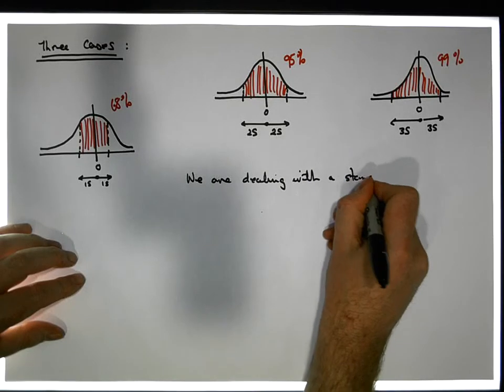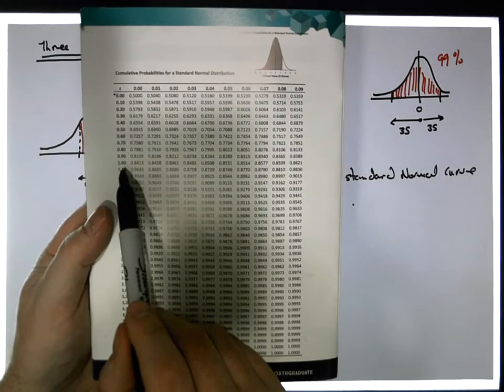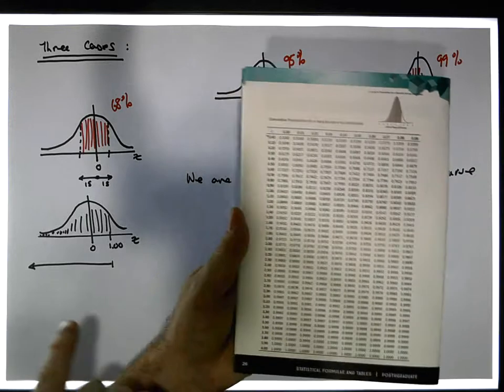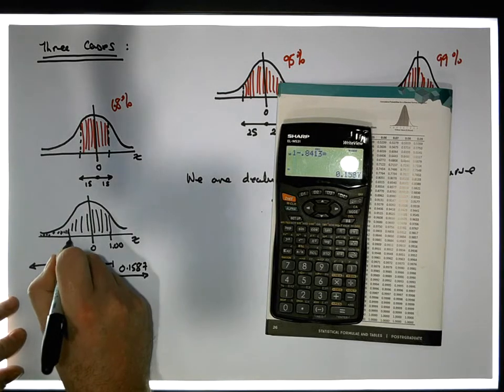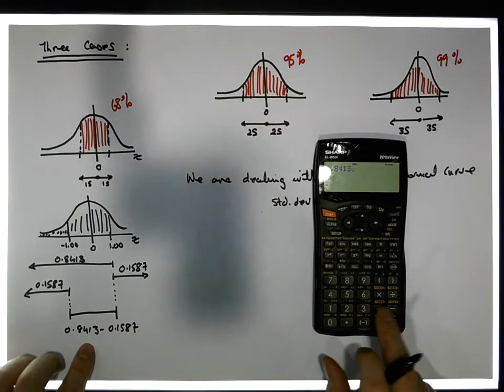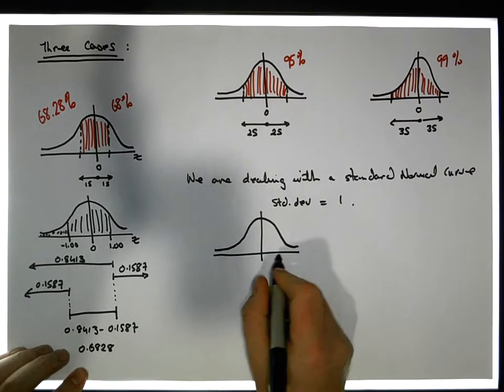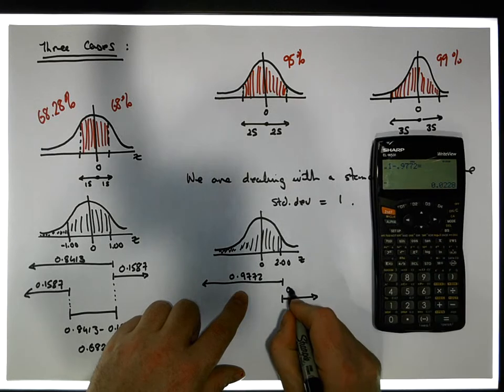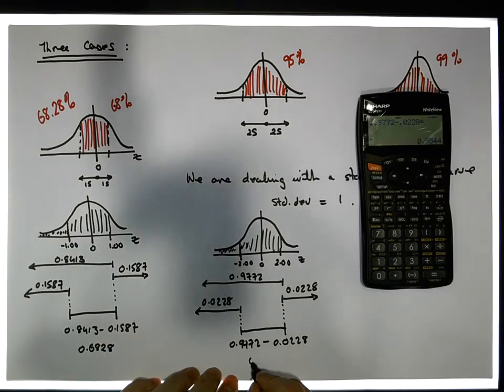Grouped Frequency Distributions: Deriving the Empirical Rule - Part 2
This short video details a quick derivation of the Empirical Rule, a rule associated with Normally Distributed variables. In particular, that 65% of observations are expected to be within 1 standard deviation of the mean of a distribution; with 95% within two standard deviations; and 99.7% of observations are expected to lie within three standard deviations of the mean of a normally distributed distribution.